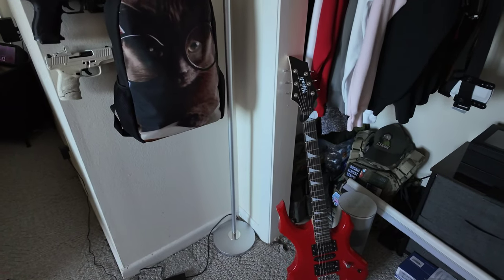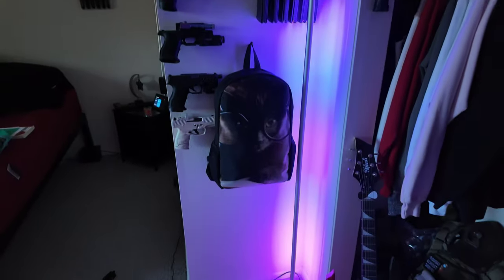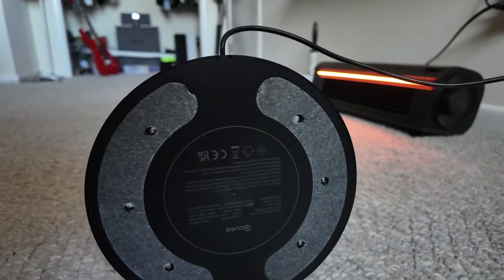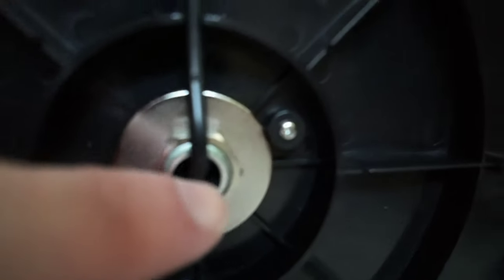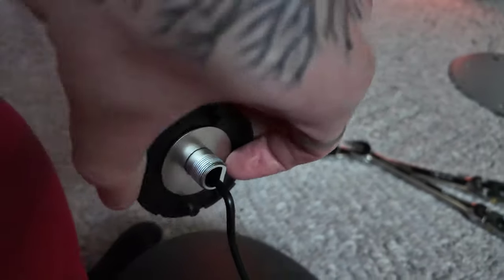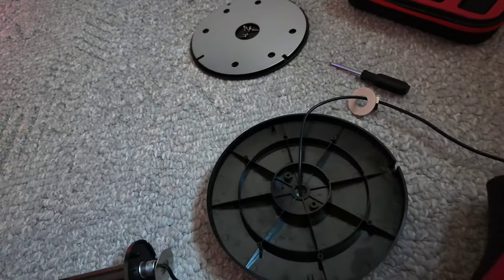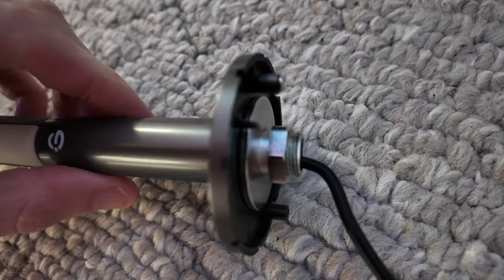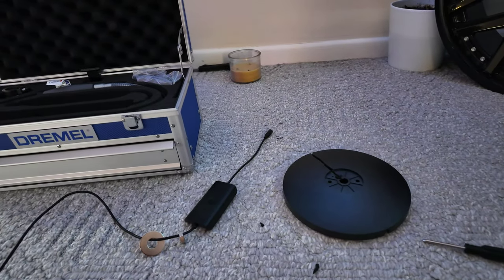Modifying govee RGBWIC lamp ‎H6076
In this video I show you how I modified my ‎H6076 RGBWIC Govee lamp so I could fit it behind my guitar. Here I remove the base plate to make the lamp super slim.

MY HOME IS OUTFITTED w/ THE FOLLOWING ITEMS:
H6076 RGBWIC lamp
T1 TV light
T2 TV light
Govee Lyra